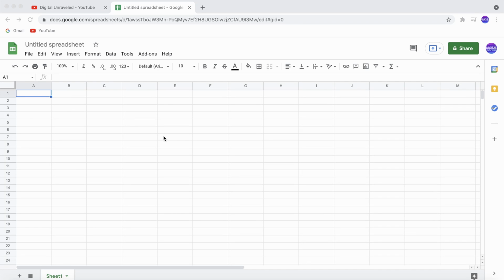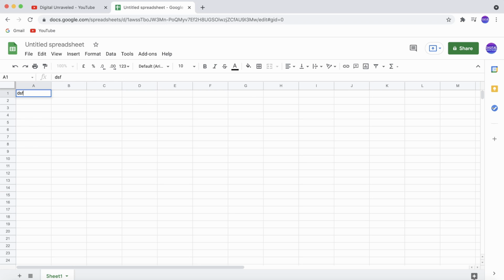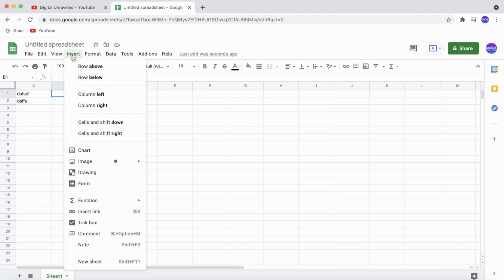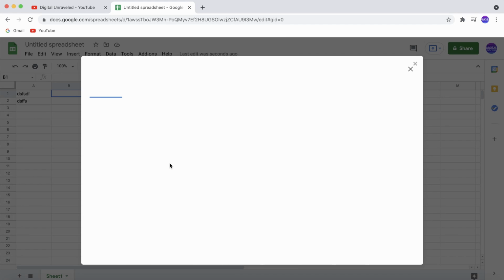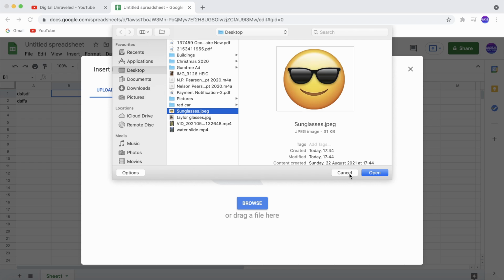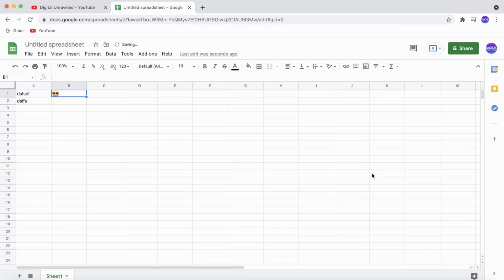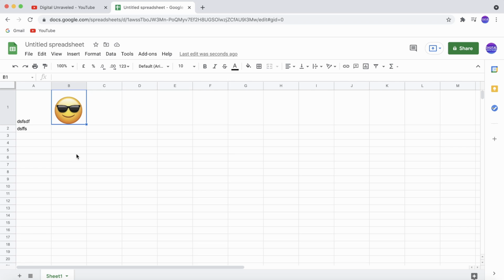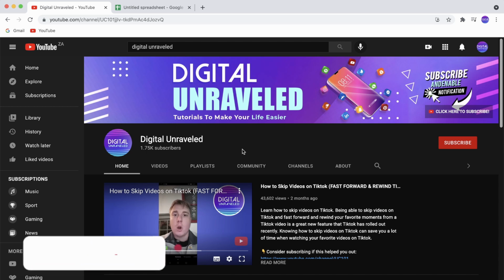How to Insert an Image in Google Sheets (2021)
Learn How to Insert an Image in Google Sheets